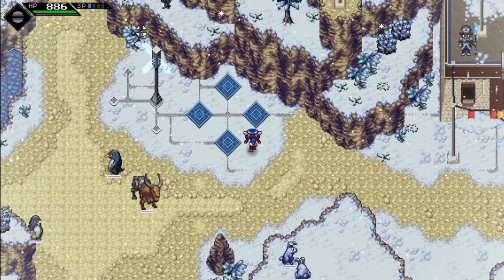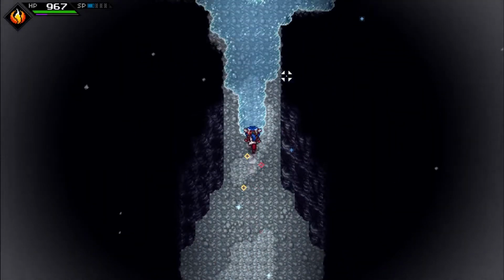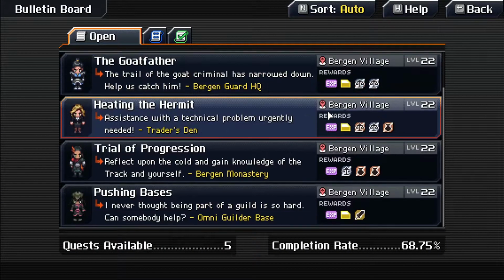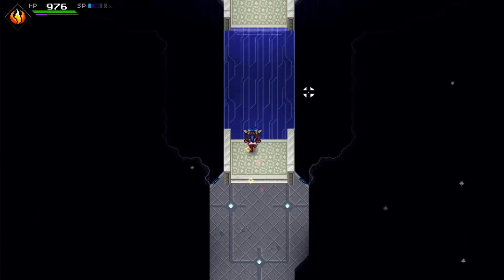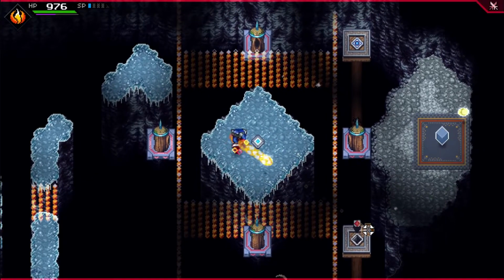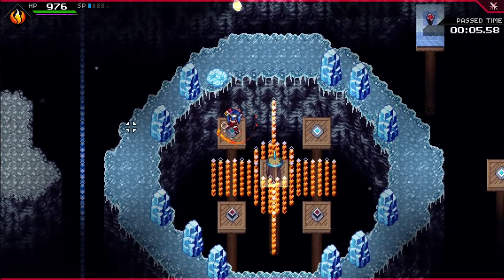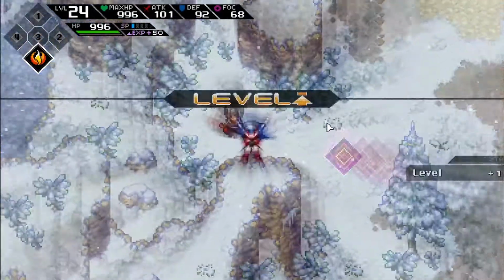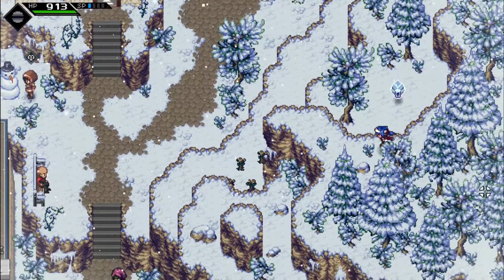CrossCode Playthrough #14 - The Cave of Progression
CrossCode is a retro-inspired 2D Action RPG set in the distant future, combining 16-bit SNES-style graphics with butter-smooth physics, a fast-paced combat system, and engaging puzzle mechanics, created by Radical Fish Games.

CrossCode Playthrough objectives:
- Do as much of the game as possible;
- Complete DLC;
- Complete Steam Achievements.